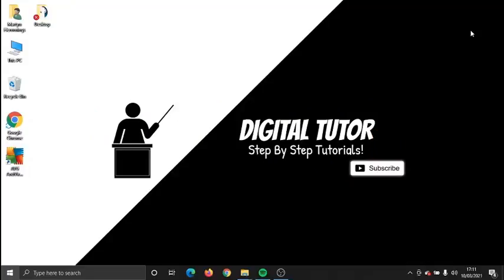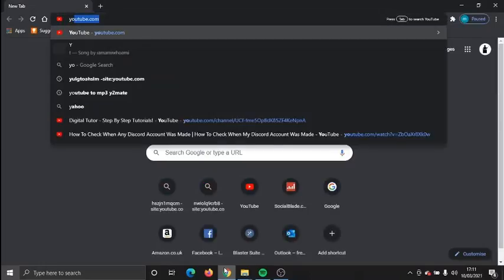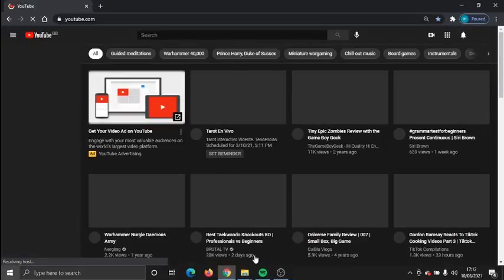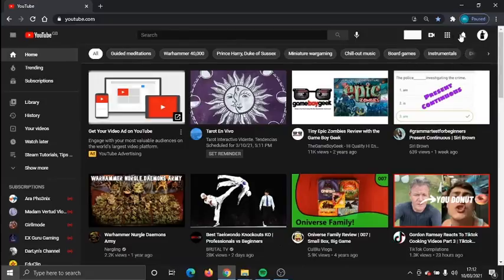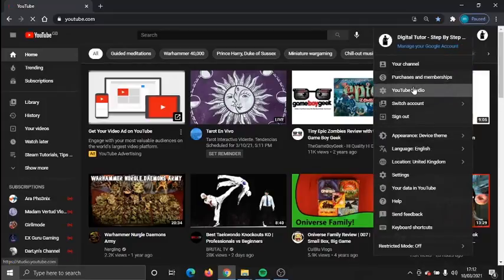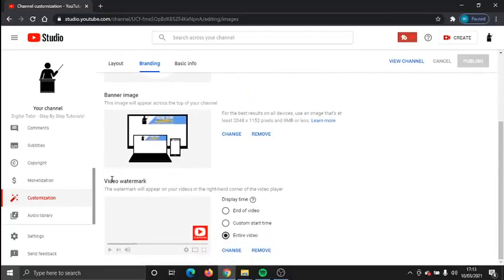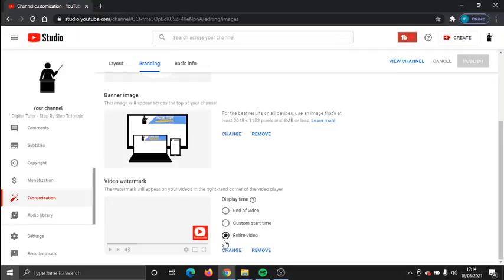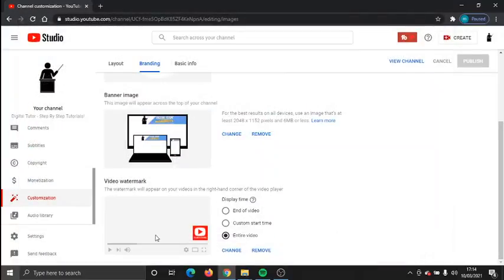How To Put A Watermark On All Of Your Youtube Videos | Youtube Video Watermark 2021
In this video I will show you how to put a watermark on all of your youtube videos.

It is easy to learn how to put a watermark on all of your youtube videos but can be tricky to find if you are new to youtube but in this tutorial you will learn step by step everything about youtube video watermark.

how to put a watermark on all of your youtube videos is explained clearly in this video so just hit play and you will learn how to add watermark to youtube video. After watching the video the whole way through you will know how to add youtube watermark

A lot of people are looking for ways on how to put a watermark on all of your youtube videos and this is an easy to follow video on how to add a youtube video watermark

So if you are looking for how to put a watermark on all of your youtube videos you have come to the right place.